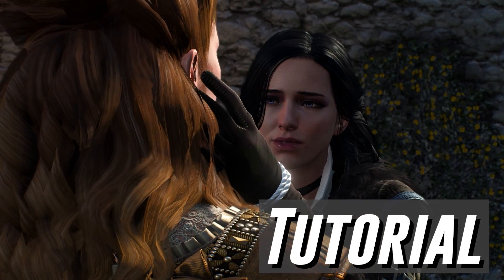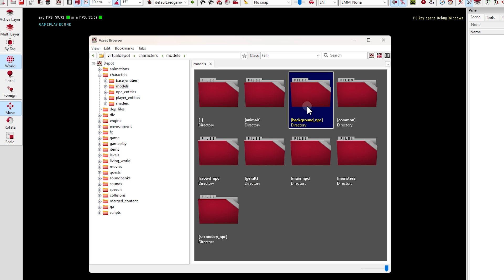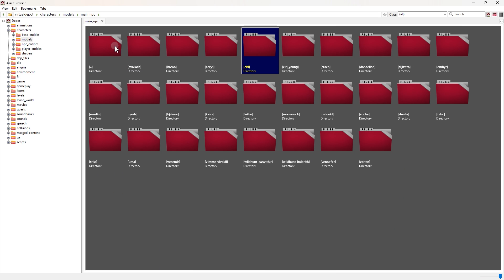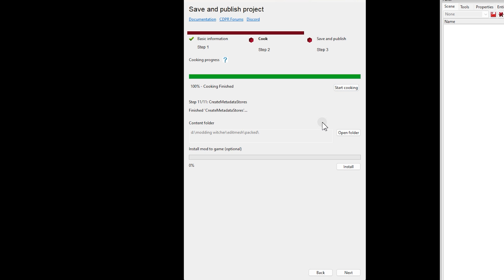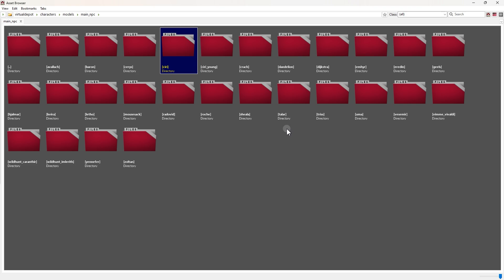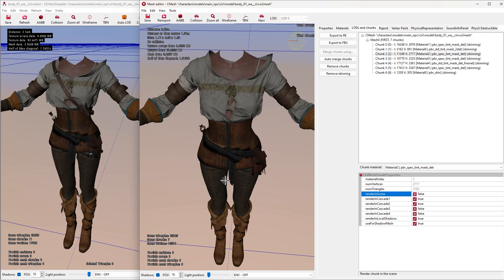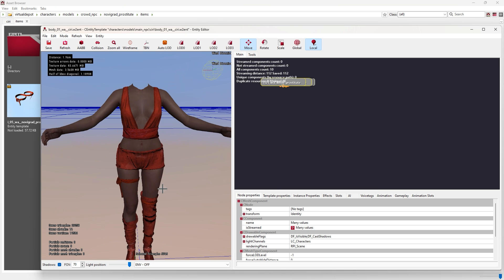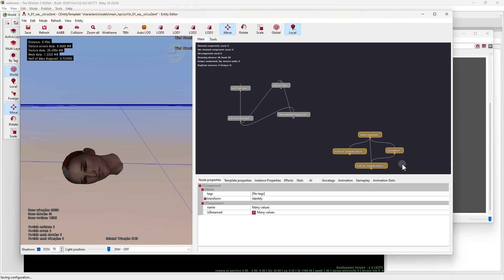The Witcher 3: REDkit Modding Guide - Mesh and Entity Editor.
CD Projekt RED - The Witcher 3 REDkit Tutorial/Guide 2024. Edit Mesh and Entities then make armor/outfit Mods for the Witcher 3 characters. this tutorial video is for beginners. Enjoy.

Video contains these guides: Edit Characters Outfits by replacing them with others and remove some parts of them Also edit or replace the characters' heads and hair.

00:00 - REDkit Mesh and Entity Editor Guide.
01:04 - Entity template Guide
03:40 - Exporting Mod
04:18 - Testing Mod
05:23 - Mesh Editor Guide
08:11 - Edit Head Mesh
09:33 - Edit Hair Mesh
10:27 - The End.
Info: in asset browser inside DLC folder you can find the outfits that published with DLC (then edit them) other entities can be find in many other folders use search bar to load them all.
(Good luck) 👍